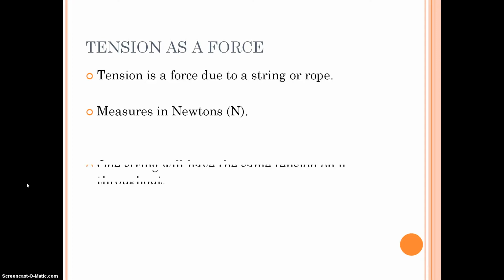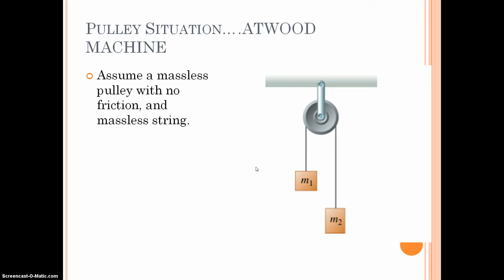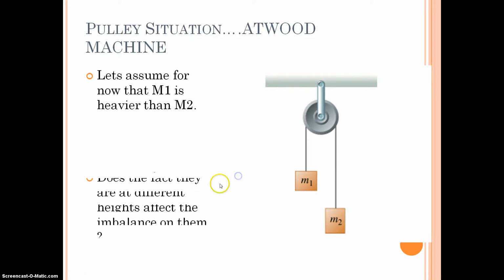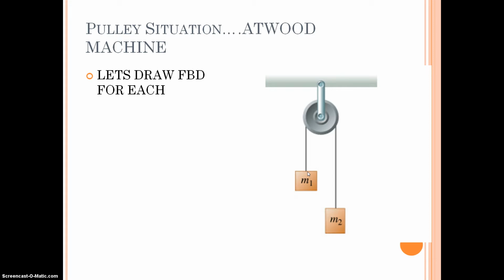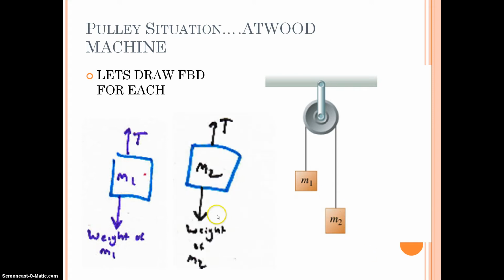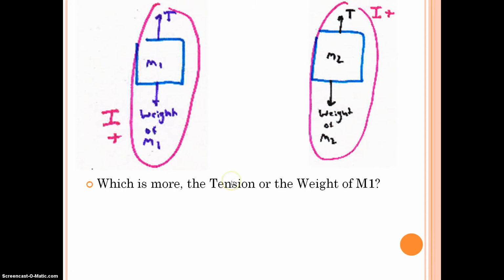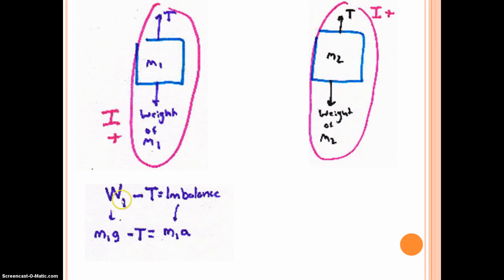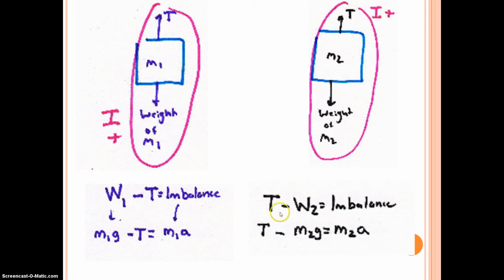Hon Day 25 Video: Pulleys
Pulles and Forces explained!